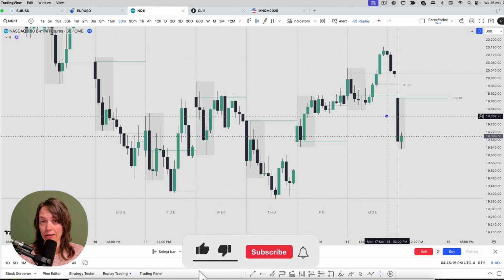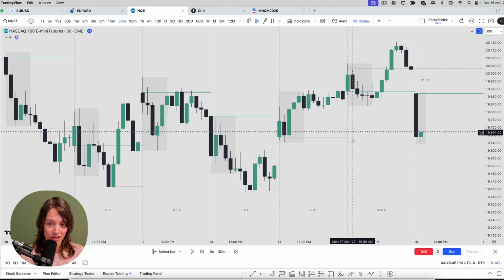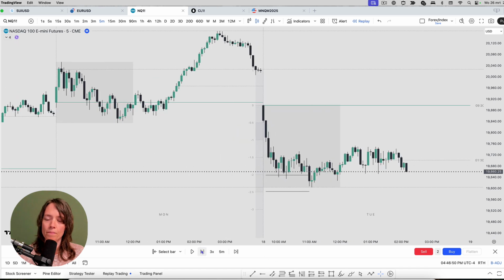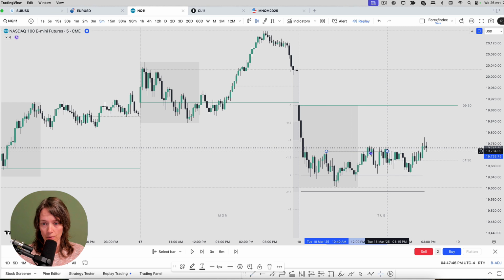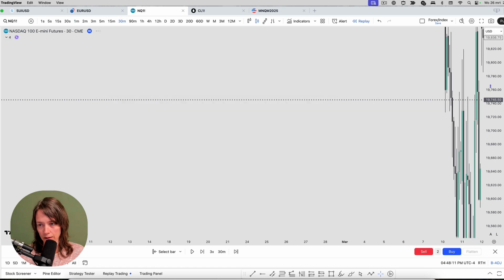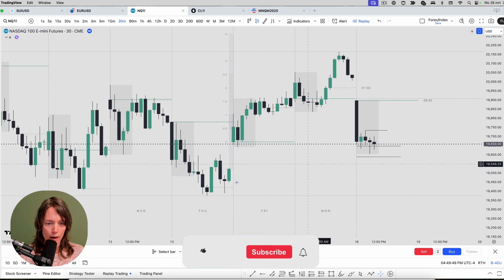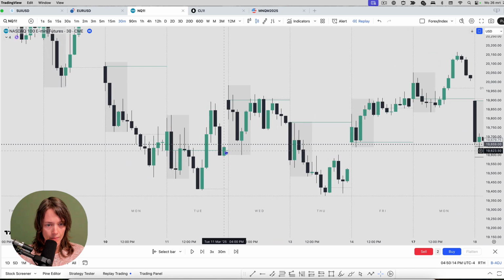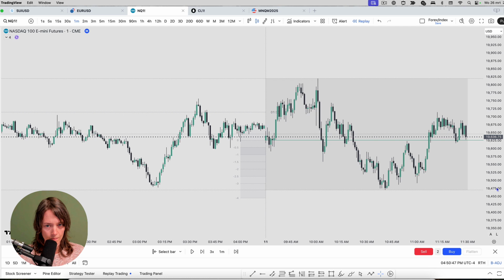Golden Algo Nuggets - Day 5 Secret RTH Gap Trick - ICT Concepts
Join my 5dUniverse Trading Community on Discord for forex and indices and dive into the exciting world of trading based on ICT concepts. I share my trade ideas and weekly outlook. You get access to the 'ICT simplified' course en more. !

👉 FunderPro - Only CFD firm with live capital on live accounts